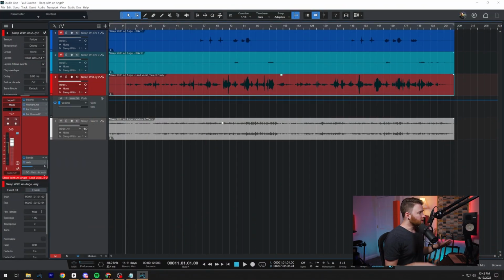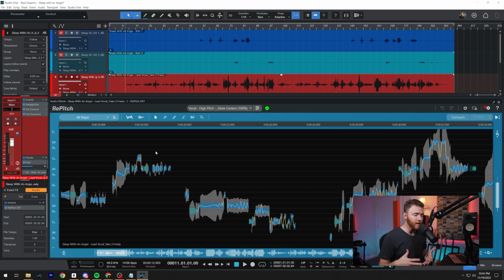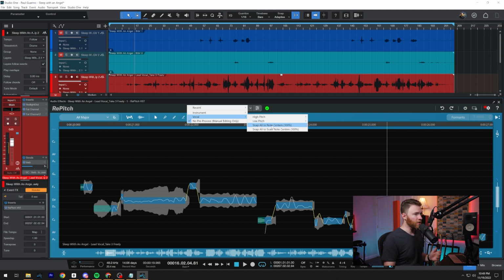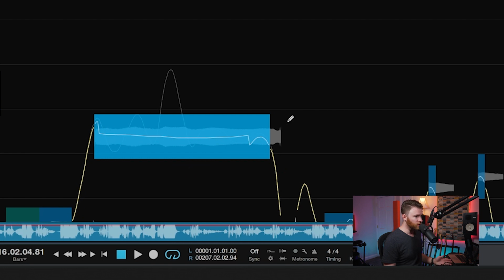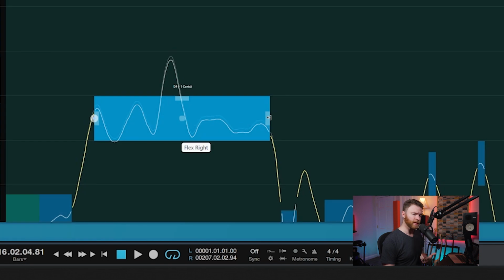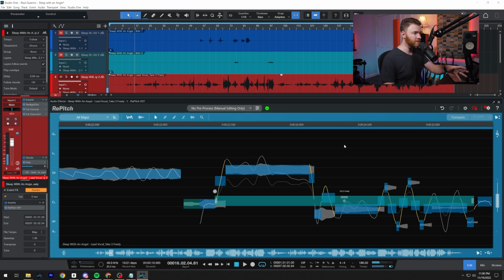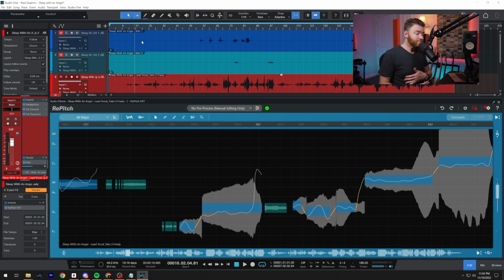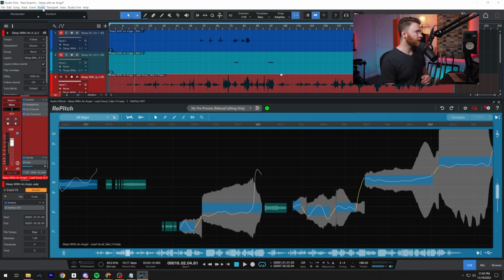First Look: SyncroArts RePitch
This time we are checking out SyncroArts RePitch, an ARA or plugin vocal tuning and modification processor!

With RePitch, you get finer control with your source material and some new processes that you can't do with other graphical tuners.

Pick up your copy of RePitch today, on sale for a limited time!

0:00 - Intro
1:04 - Dive into the DAW
1:45 - How to use as a plugin
2:30 - How to use with ARA integration
3:13 - Quick Control Overview
4:40 - Hot to Tune
6:18 - Features of RePitch
8:21 - Vibrato tilt
10:03 - Drift Adjustment
10:52 - Preview Selection
11:54 - Dynamic Scrolling
13:46 - What to do if Studio One doesn't see RePitch or VocAlign
15:24 - Outro